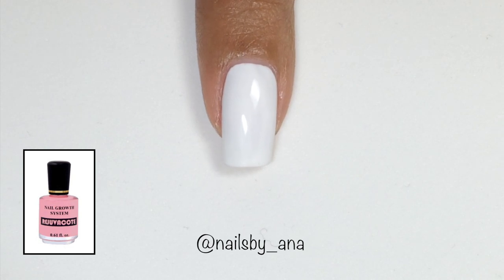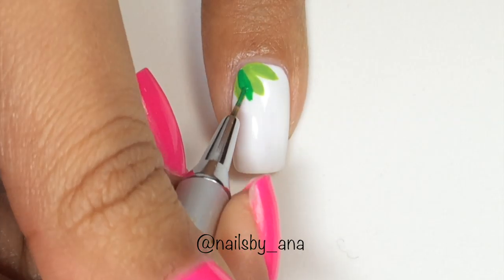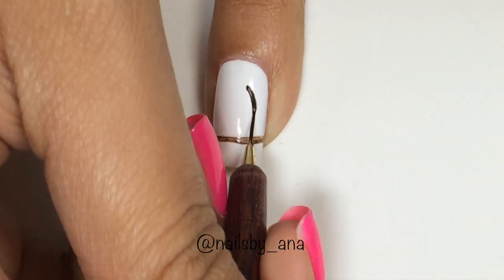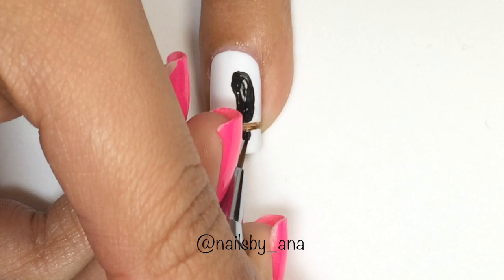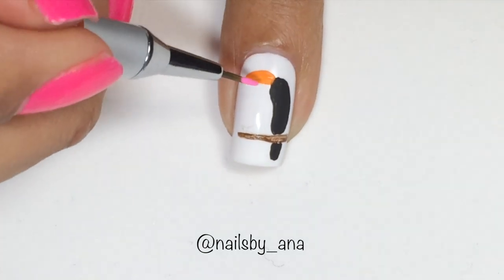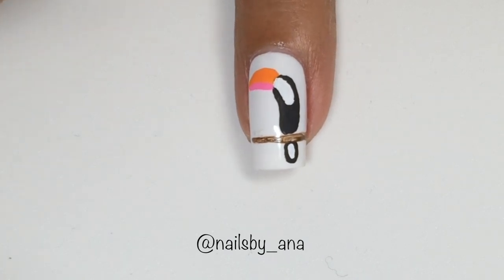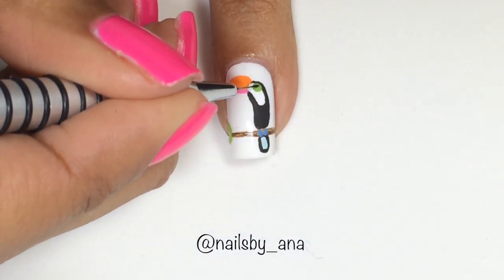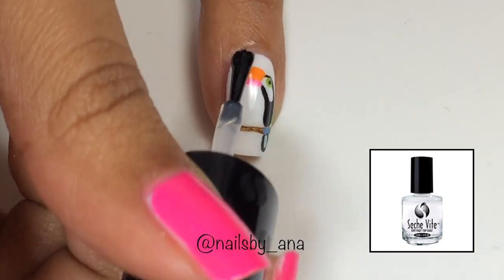Kate Spade Inspired Toucan Nails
Nails inspired by Kate Spade New York!

Materials used:
- Rejuvacote Base Coat
- Essie Polish: Blanc
- Black, Brown, Light Green, Dark Green, Baby Blue, Orange and Pink acrylic paint
- Pure Color No. 10 Nail art brush
- Edinburgh Realism Nail art brush
- Seche Vite topcoat

 ✰ Other fun vids! ✰